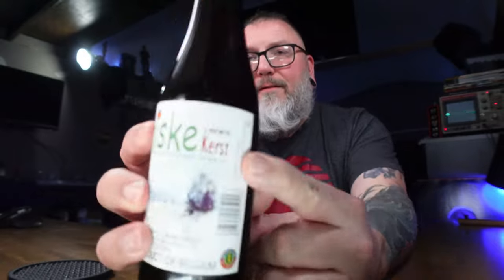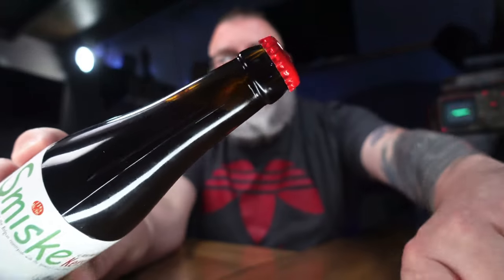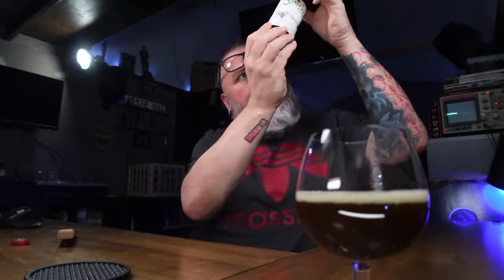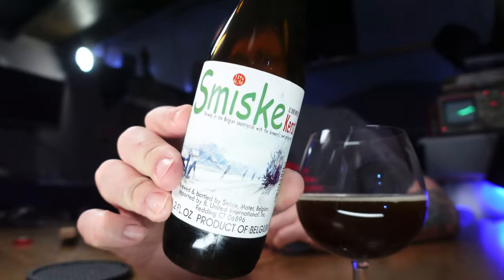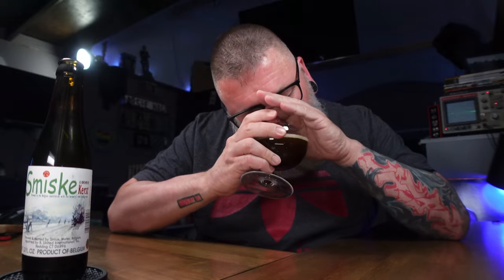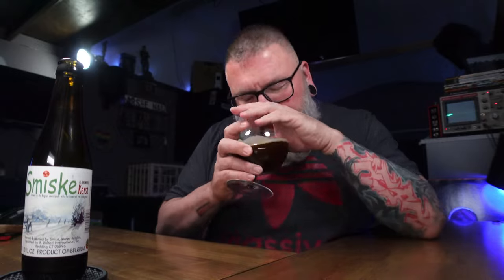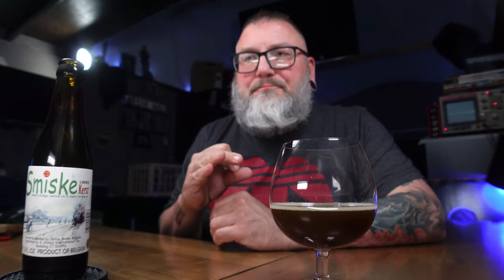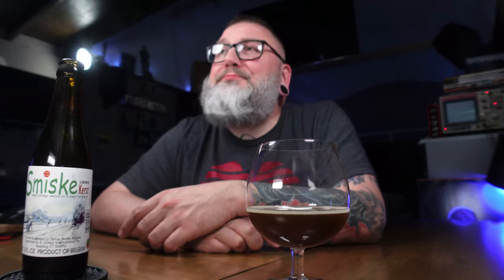Massive Beer Review Classics 4256 Brouwerij t'Smisje Kerst Belgian Strong Dark Winter Ale